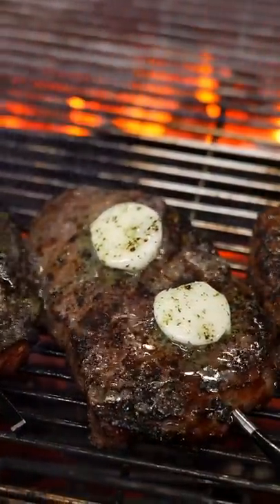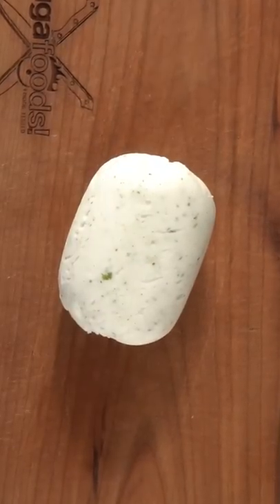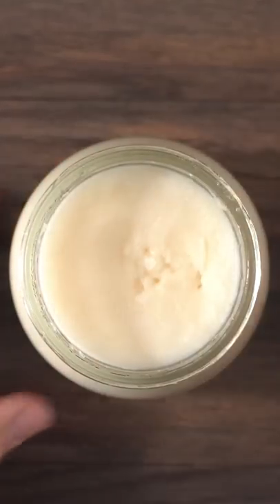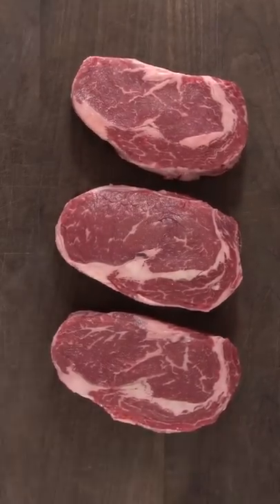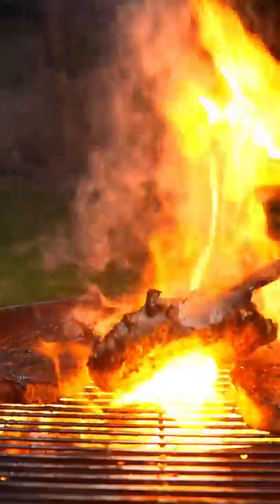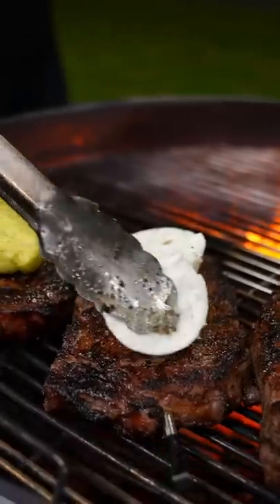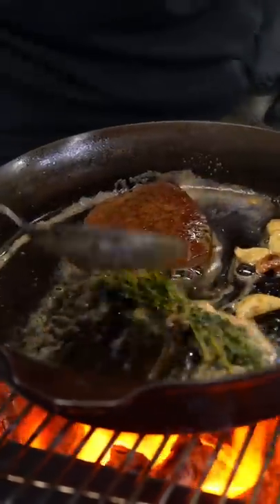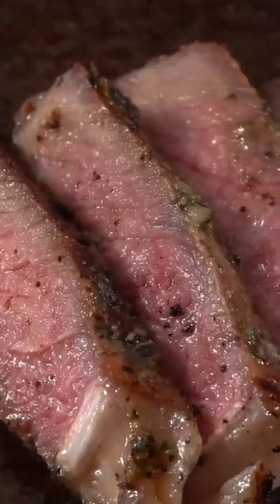Forbidden BUTTER!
* SVE MERCH *
* MAIL TIME Want to send something?
13876 SW 56th Street (№128)

* EVERYTHING I USE in one LINK *

* VIDEO EQUIPMENT *
Main Camera